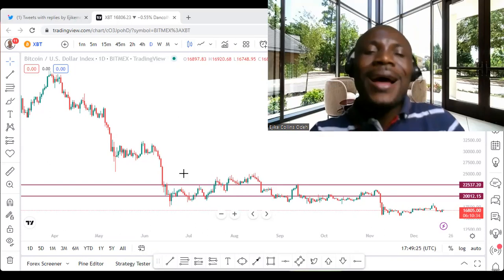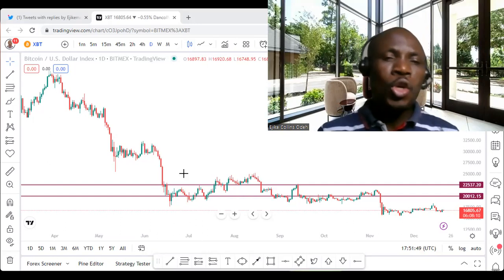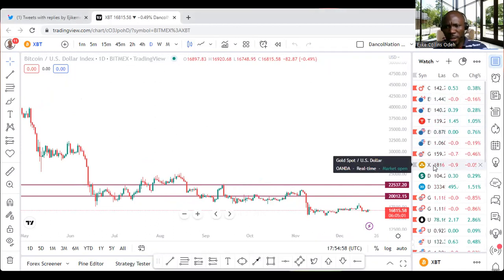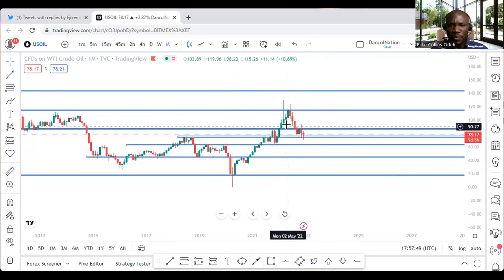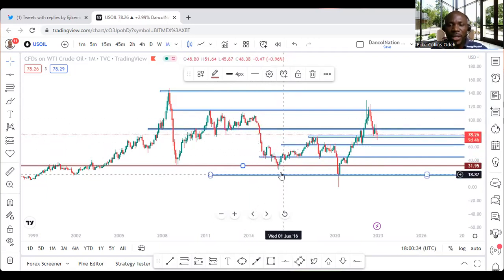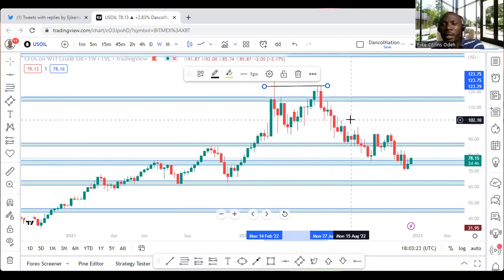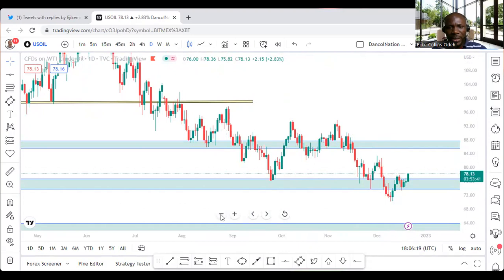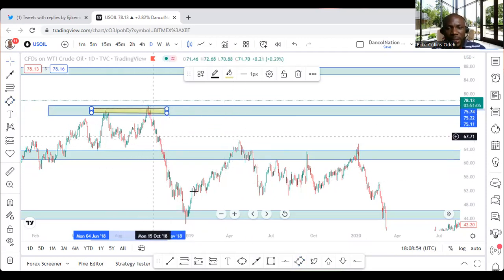HOW TO IDENTIFY TREND REVERSAL (PART 1)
In this video i shared based on my market experience how to identify reversals at the forex market.